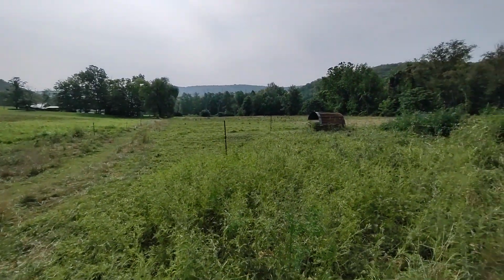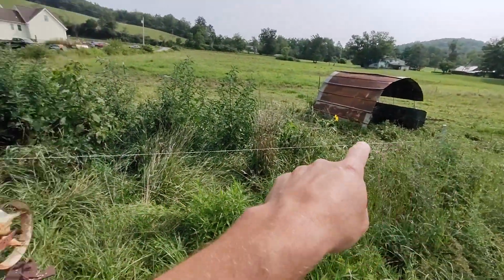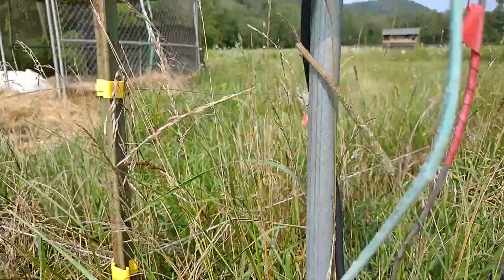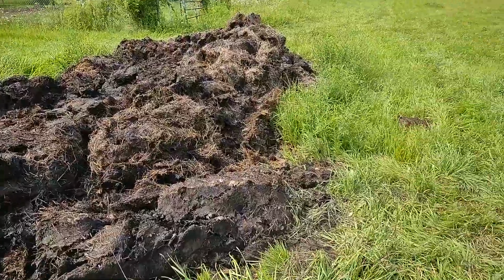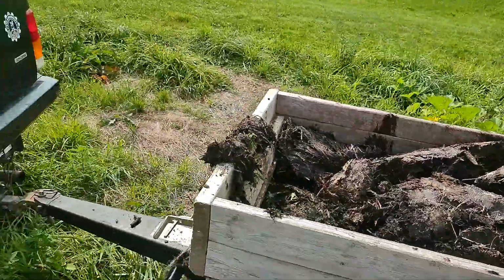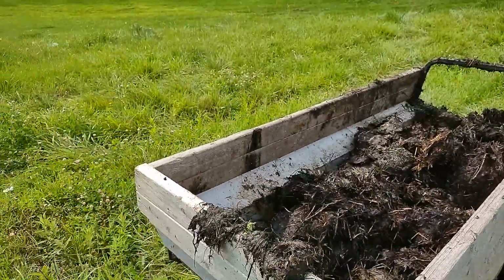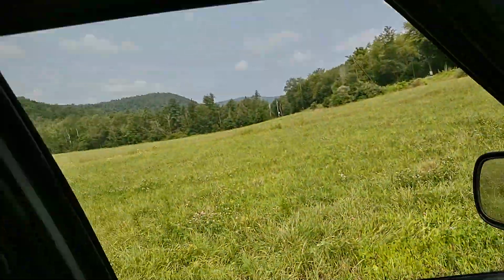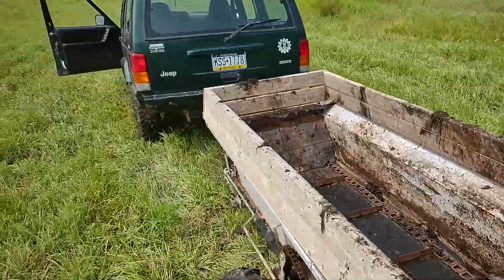The best fertilizer and what I think about a small manure spreader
farming, homesteading, manure, the best natural fertilizer